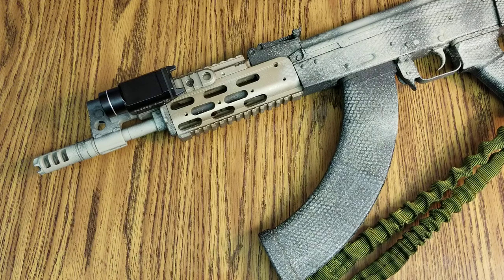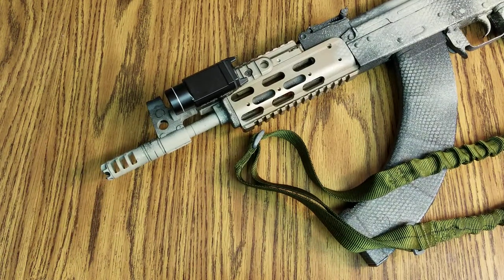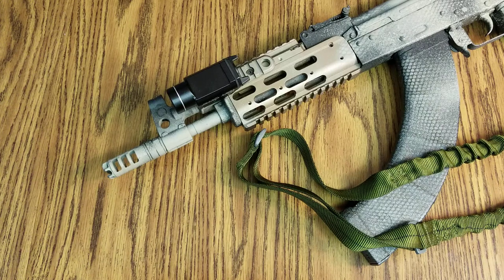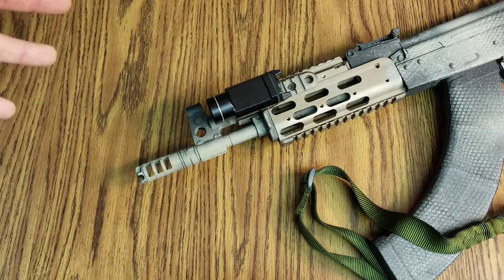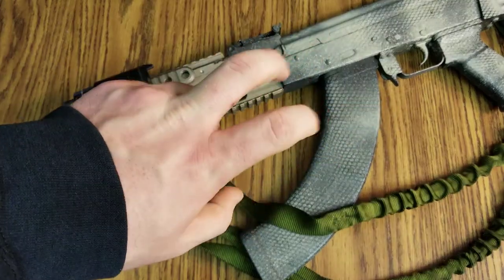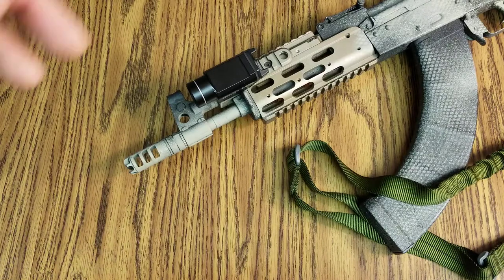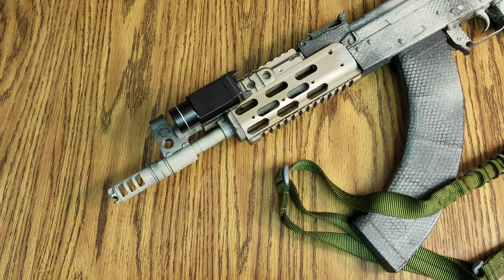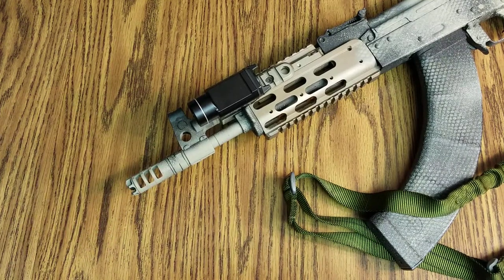LANTAC DRAGON...GREAT BALLS OF FIRE